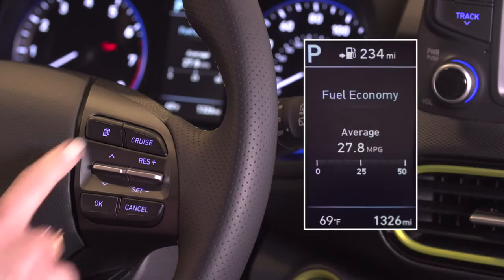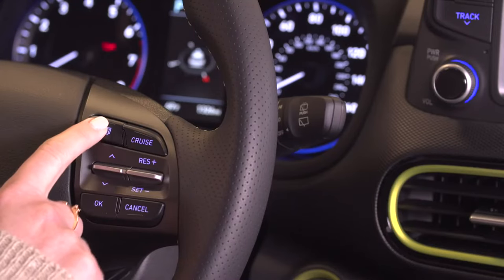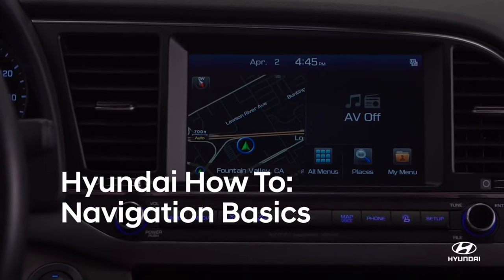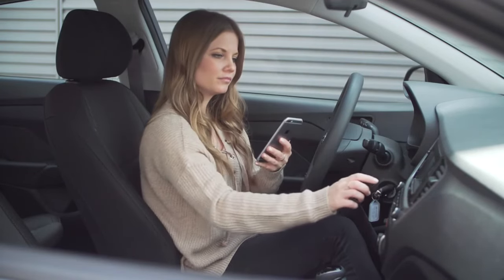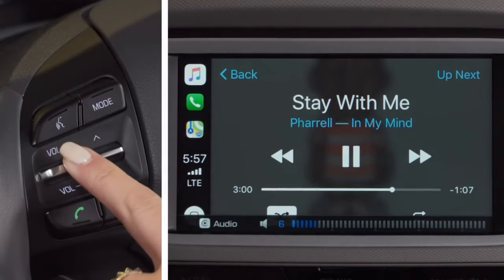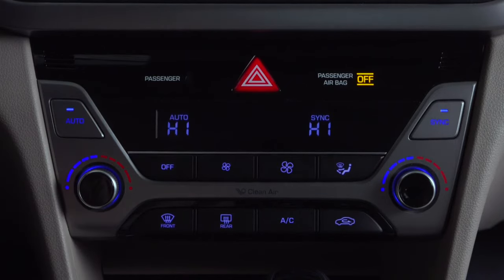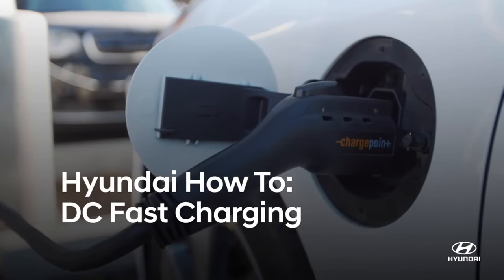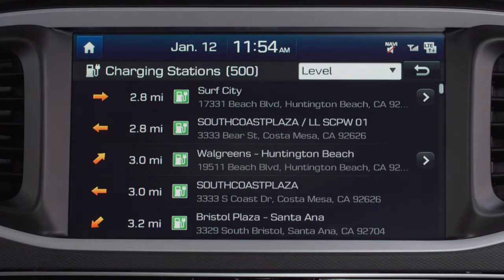Tips on HOW-TO use Hyundai Features - PART 1 | OpenEye Automobile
EXPLAINED FEATURES :

0:02 Instrument Cluster Display
1:44 How to use Basic Navigation Features
2:52 How to use Google and Siri Voice Commands
3:25 How to use Steering Wheel Multimedia
4:28 How to manually Control Ventilation
5:32 How to Adjust the Liftgate Height
5:57 How to Use the Powerseat adjustment Controls
6:27 How to manually adjust Seats and Headrest
7:12 How to Use Tire Pressure Monitoring
8:22 How to to Access the Trunk with Key Fob
8:35 How to Open the Rear Trunk
9:04 How to Use the  DC Fast Charger

hyundai h1 2018 tips and tricks, hyundai tucson 2019 navigation system,
hyundai tucson features,
2016 hyundai tucson,
2017 tucson,
2018 hyundai tucson limited,
hyundai elantra,
hyundai key fob tricks,
hyundai kona navigation system,
2005 sonata tips and tricks,
2019 hyundai tucson back cargo tips and tricks,
2019 hyundai tucson dashboard lights meaning,
hyundai control panel,
hyundai tucson dashboard overview,
tuscon trick,

Instrument Cluster Display Features and User Settings I Hyundai,
How to Use the Tire Pressure Monitoring System Feature | Hyundai,
How to set speedometer on sonata 2016 ( digital number),
Hyundai Tucson - How to brighten and dim the instrument panel,
How to Hide the Digital Speed Readout | Accent | Hyundai,
Tips on HOW-TO use Hyundai Features - PART 2 | OpenEye Automobile,
Shift Lock Release [EASY] - Hyundai Elantra - 2017/2018 - How to / DIY,
Instrument Cluster Help Menu Explained | Hyundai,
Hidden features of new ELENTRA 2020,
How To Reset Service Light on Hyundai Tucson 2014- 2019,
How to Change the Temperature Unit in Driver Settings | Accent | Hyundai,
Hyundai Kona - Hidden Feature!,
How to enter Hyundai(engineering mode) hidden Android menu and Android setting in any Hyundai car.,
Speedometer Display – Analog to Digital | Santa Fe | Hyundai,
How to Turn Off/Turn On Horn Feedback When Locking 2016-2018 Hyundai Tucson,
2016 Tucson service interval reset,
Hyundai Tucson - Air-conditioning and heater controls functions,
Hyundai i40 european version - enabling test mode,
Head Up Display Explained | Palisade | Hyundai,
How to Use the Basic Navigation Features | Hyundai,
Ioniq media unit setup,
Tucson tips and Tricks,
Ioniq dashboard menus,
How to load Apple Carplay on Elantra GL,
2019 Hyundai Santa Fe Essential || Edmonton Hyundai Dealer,
All-new 2019 Hyundai Tucson Features - Hyundai Pembroke,
Hyundai Active Eco Feature Review Increases MPG,
How to Manually Control Ventilation | Hyundai,
How to Use the Wireless Charging Pad | Hyundai,
Hyundai Tucson - Hidden compartments in Slushie holders,
Cold Weather Car Tips | Hyundai Helpers | Hyundai,
How to use the Apple CarPlay™ Feature | Hyundai,
Android Auto™ Basics | Hyundai,
Hyundai Elantra Trip Computer,
Hyundai Apple Car Play,
HYUNDAI TUCSON - Normal dashboard,
How to Use the Rearview Camera | Hyundai,
Display menu in Hyundai Sonata 2016+,
Hyundai Tucson AWD - Pros & Cons | MotorBeam,
Hyundai IX20 Style (CRDi 115 Blue Drive), Diesel, Manual, CE14UUY, Wessex Garages Newport,
3 Minute Headlight Restoration,
2017 Hyundai Elantra 2.0 ltr 75-170 km/hr acceleration (manual),
LINDI LEE NUNZIATO (lmonies) - Satisfying sexy hot big boobs playboy fitness model,
Top 5 Dash Cams 2019,
How to Use the Auto Hold Feature | Hyundai,
Hyundai ix35 Obd2 Diagnostic Port Location 🚗👨‍🔧,
Accurately operate your back up camera in the Brand new 2015 Hyundai Elantra!,
How to use the accelerator kick down system,